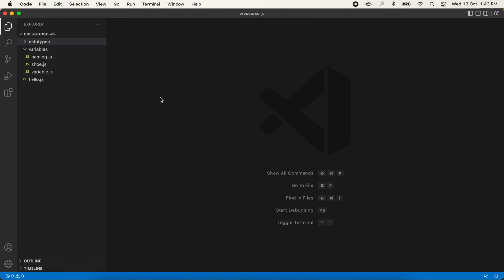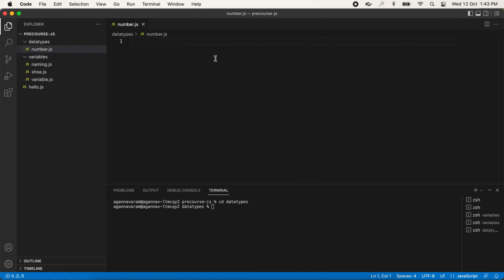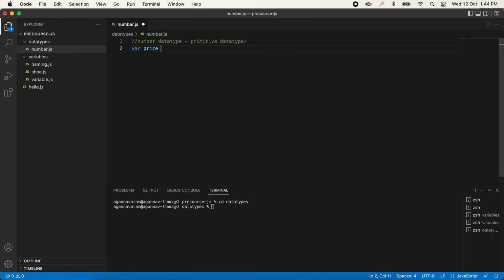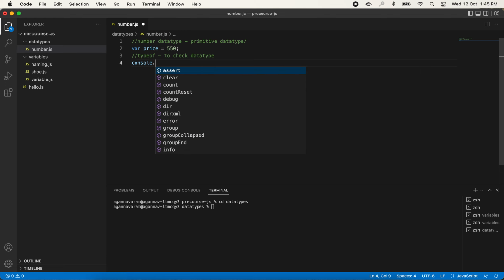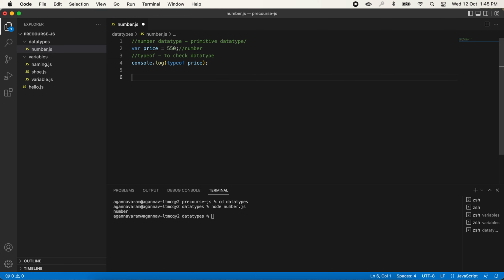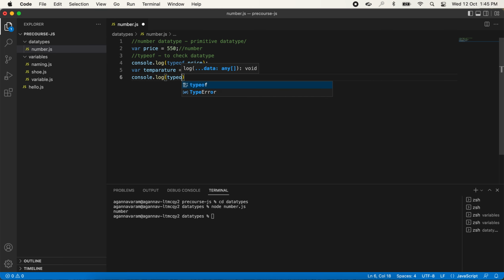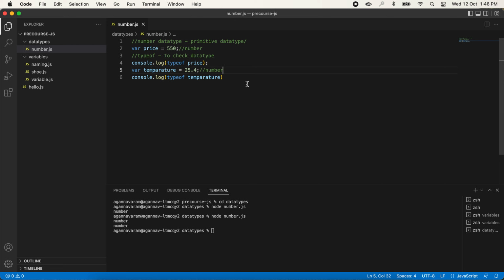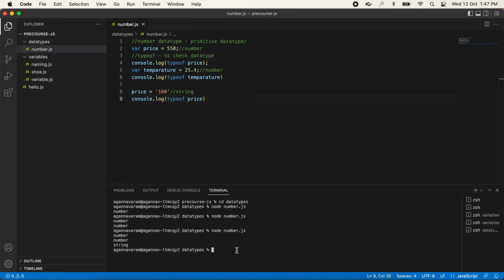JS- Primitive Datatype- Number Datatype